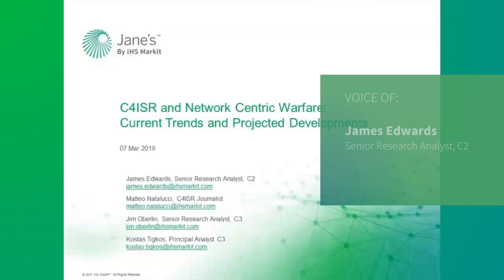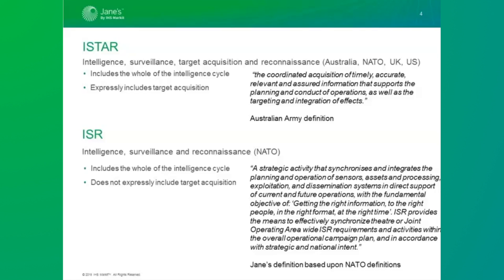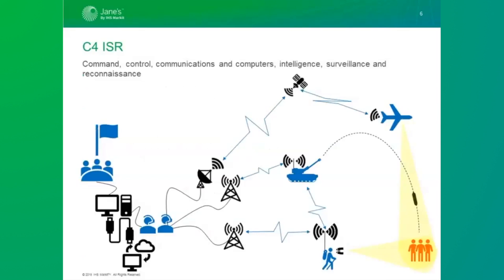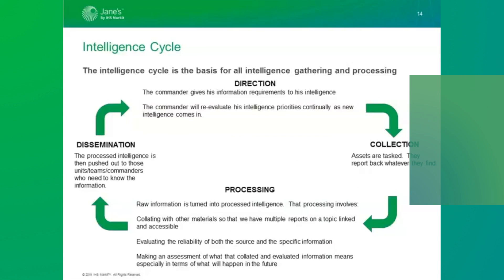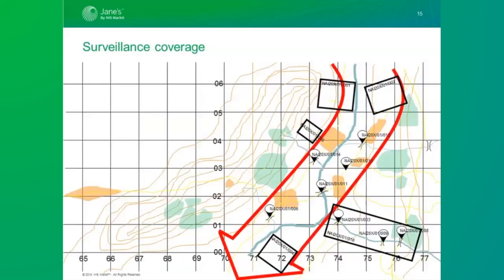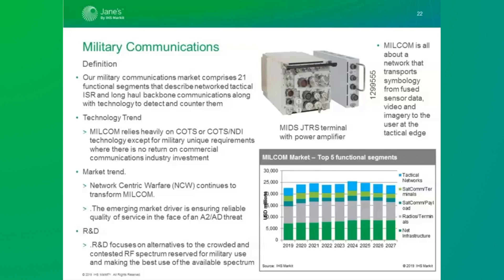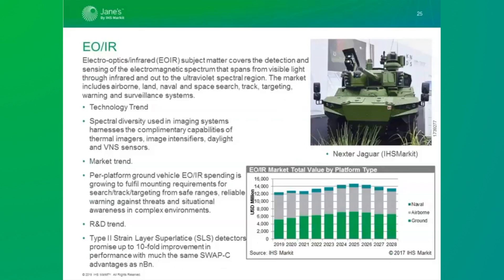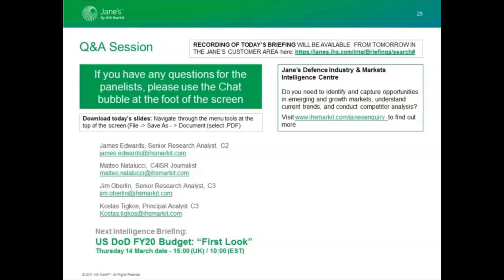Intel Briefing: C4ISR & Network-Centric Warfare: Current Trends and Projected Developments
This is an extract of a 60 minute live webcast available to subscribers of Jane's Intelligence Centres. This intelligence briefing will examine terminology diving into specific areas within the C4ISR field and looking at current trends and likely future developments.